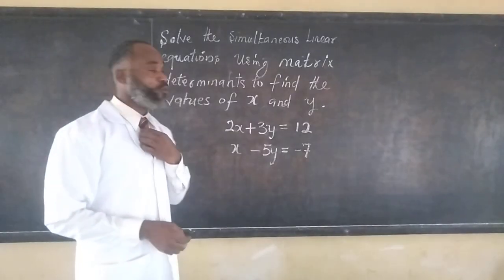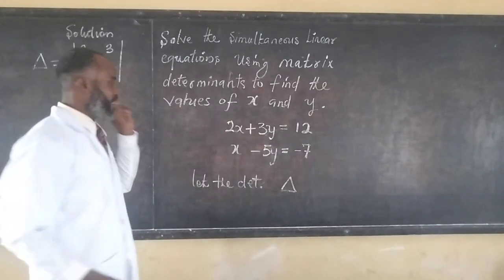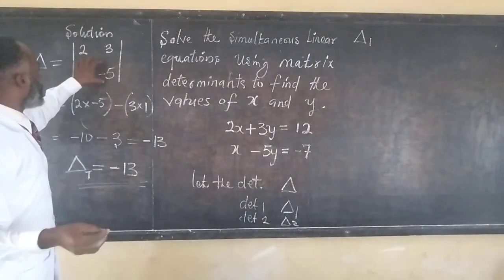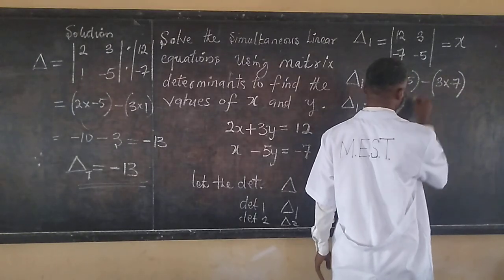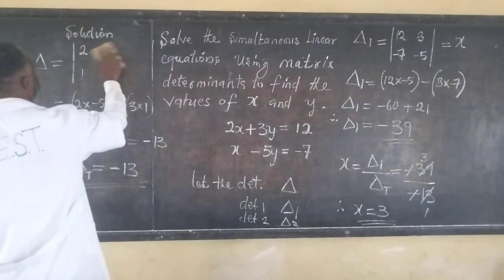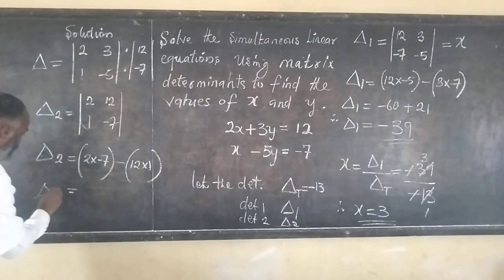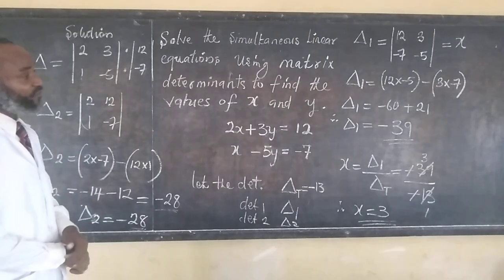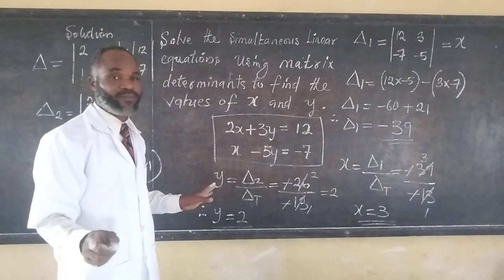How to solve Simultaneous Linear Matrices#alevel